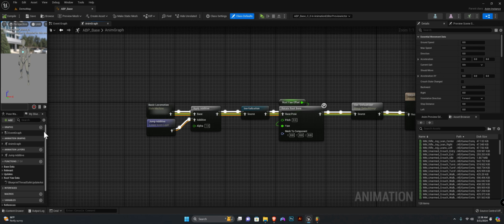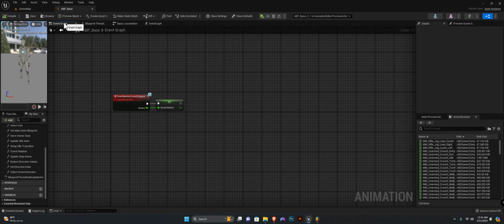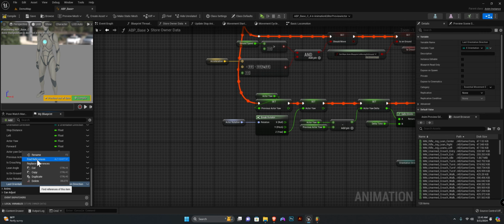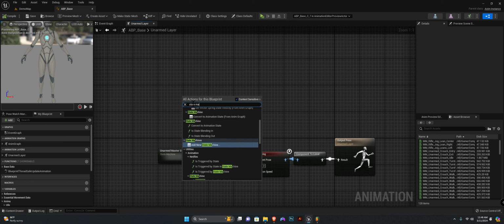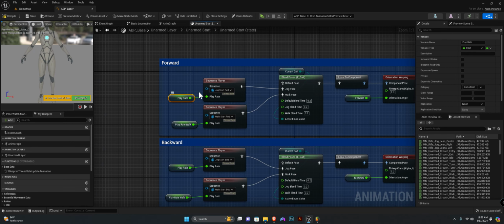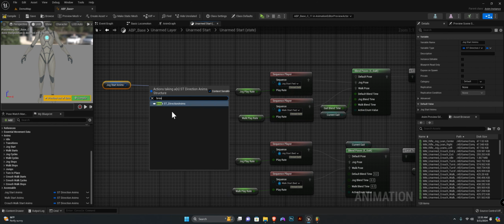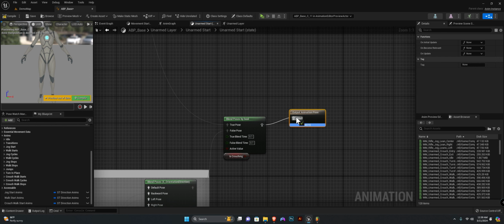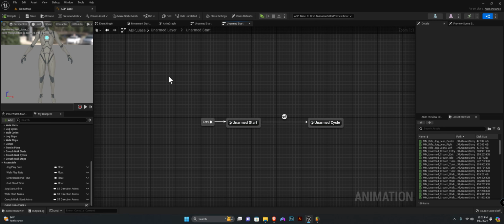Third Person Shooter - Unreal Engine 5 "Episode 6" (Animation Blueprint Restructure - Setup)